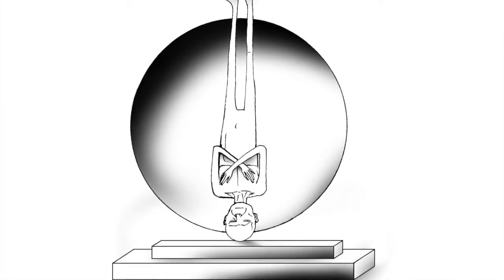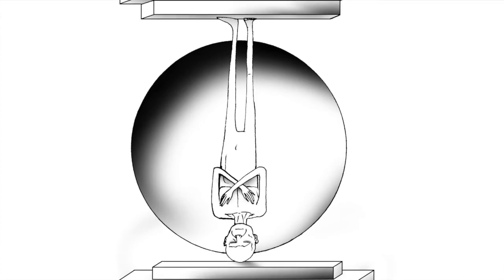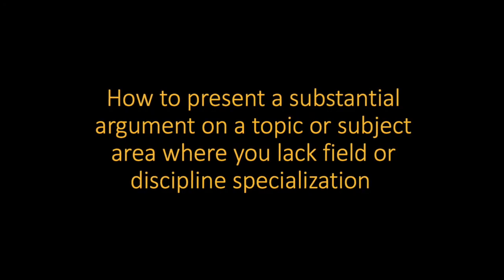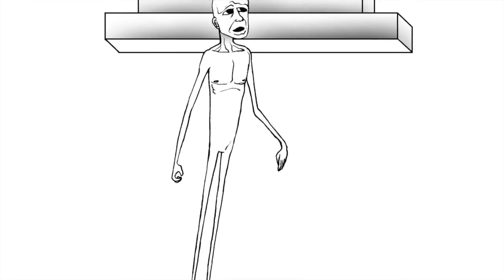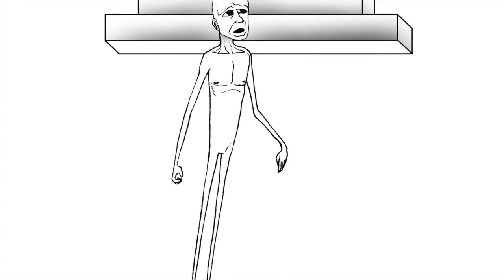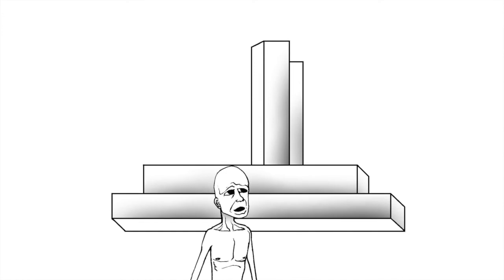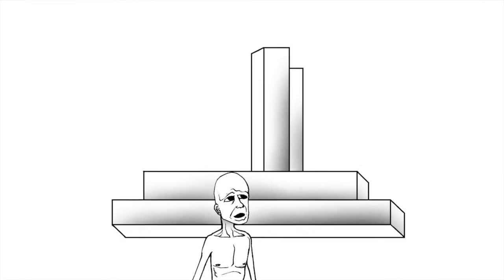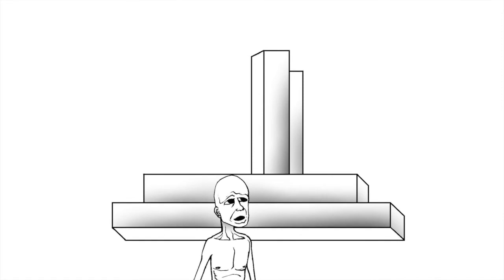Advanced Strategies in Argumentation